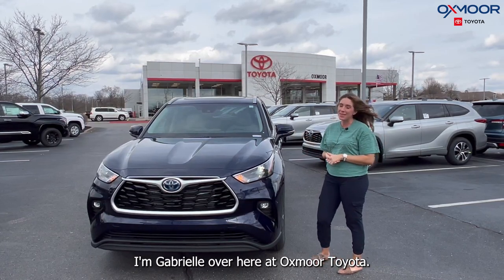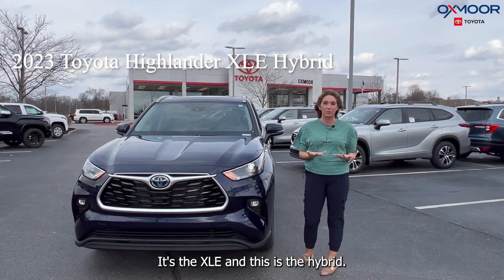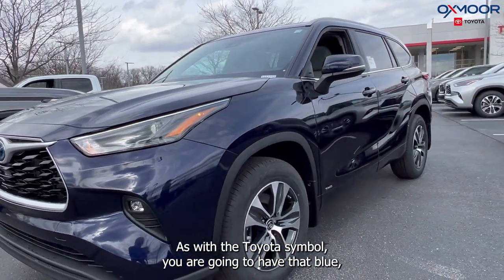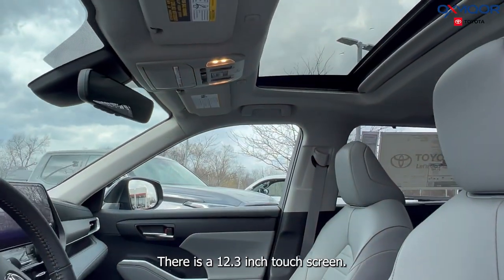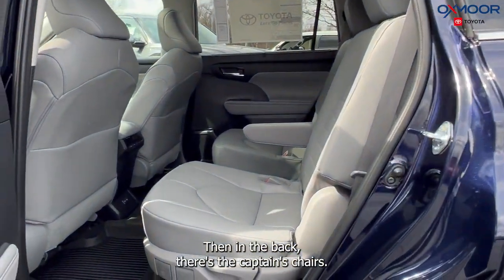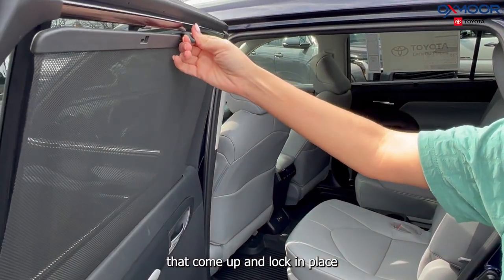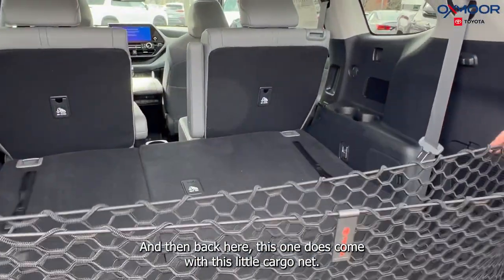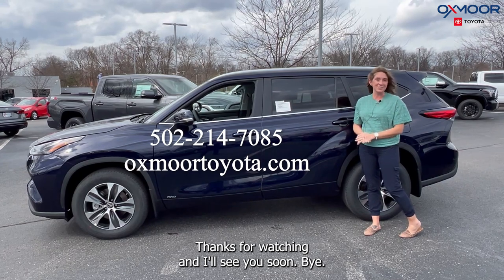Walkaround on a New 2023 Toyota Highlander Hybrid XLE, for sale at Oxmoor Toyota in Louisville.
Whichever drivetrain you choose, FWD or AWD, the Highlander Hybrid moves quickly and impressively. When you hit the road, with a combined 35 mpg your sure to have an enjoyable ride. or give us a call at to learn more.

Highlander Hybrid offers space and comfort while featuring a modern design. Seat up to eight with third-row seating, charge on the go with available and conveniently placed wireless charging and catch a breeze under the available panoramic moonroof.

Highlander Hybrid’s bold design stands out from the crowd. Its sculpted shape and contoured lines display the perfect balance between power and refinement. Now available in the Cypress color, it sets a new standard for curb appeal. Get ready to turn heads wherever you go.

Oxmoor Toyota
8003 Shelbyville Road